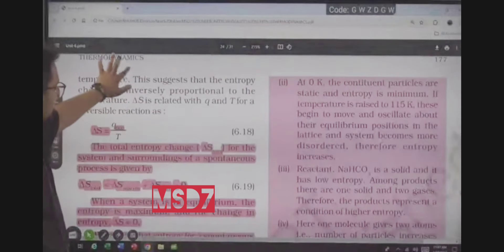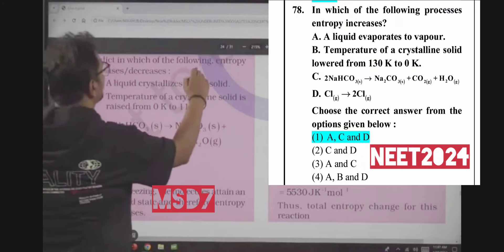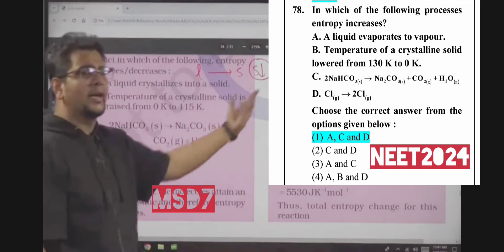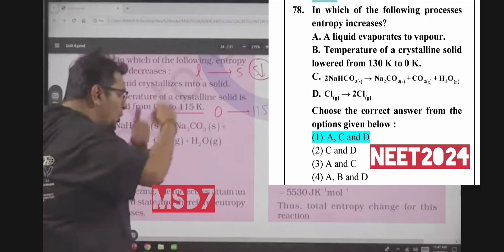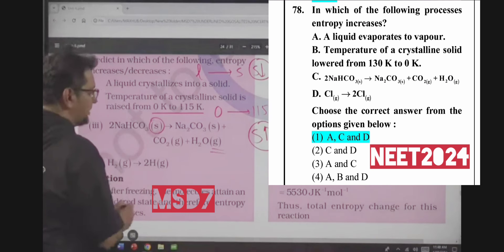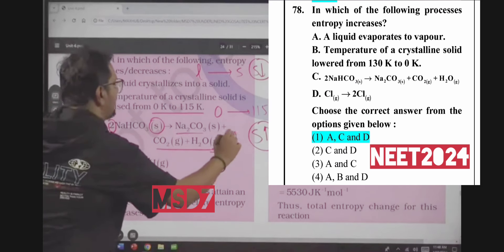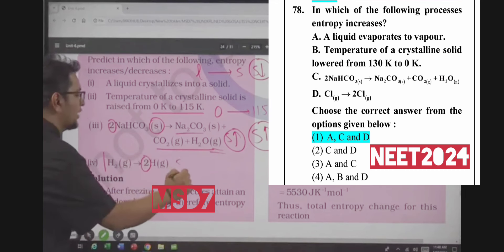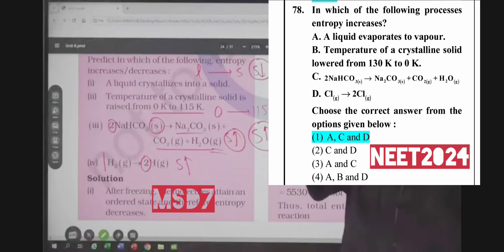MSD7 (BEST FINISHER) VS NEET2024 | Gosalites Important ante NEET Important